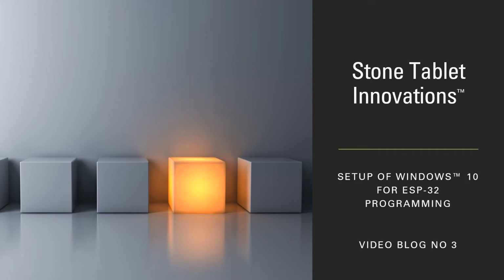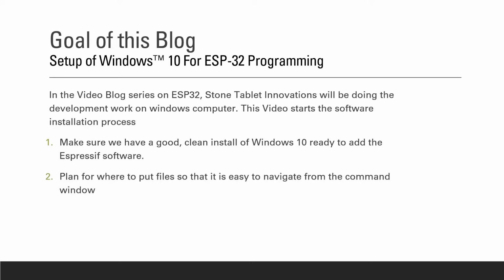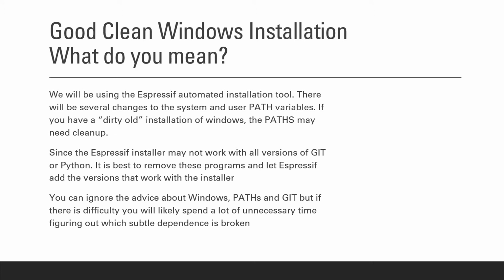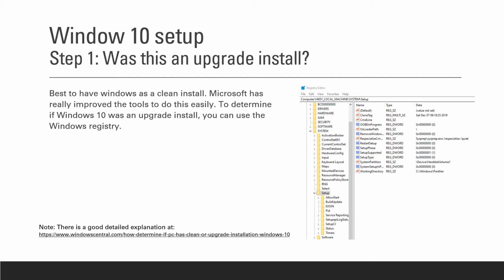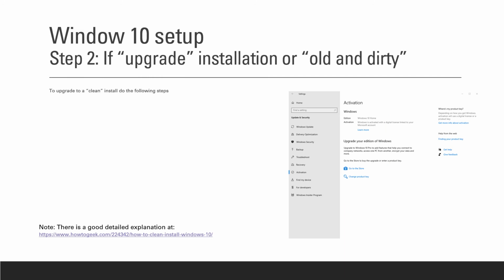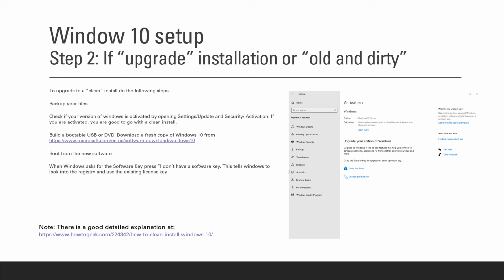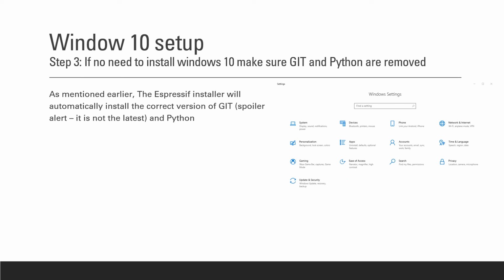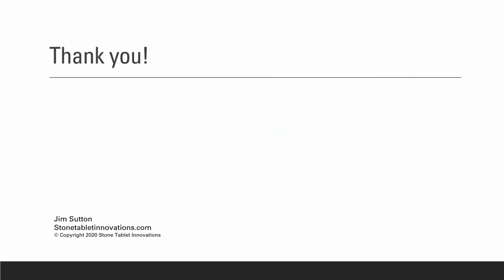Stone Tablet Innovations Video No 3 – Make sure your Windows 10 Installation is Clean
Stone Tablet innovations is interested in a new approach to controlling IOT devices. In this video we will discuss preparing Windows 10 so that the Espressif installation tool will work smoothly.
Links shown in the video are
Do you have a clean or upgrade install?

Installing a clean copy of Windows 10 Detailed instructions

This video is part of a series. The other videos are